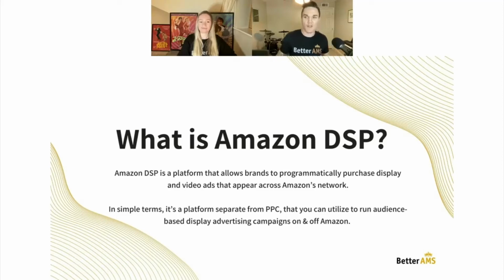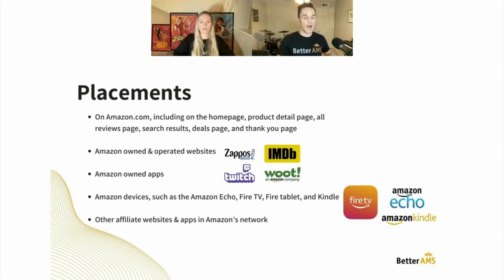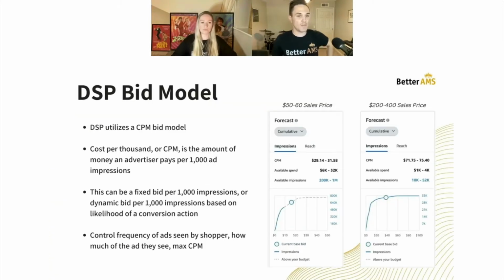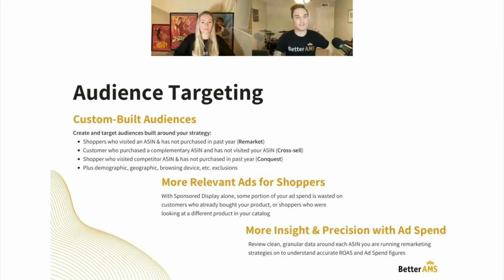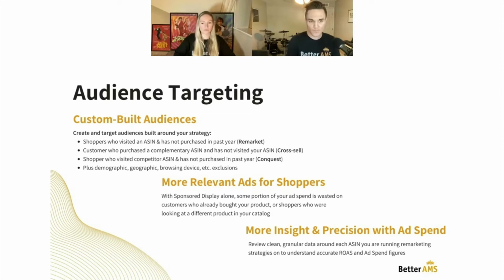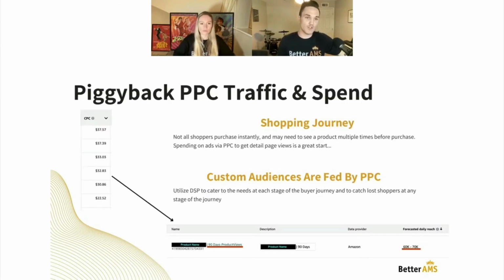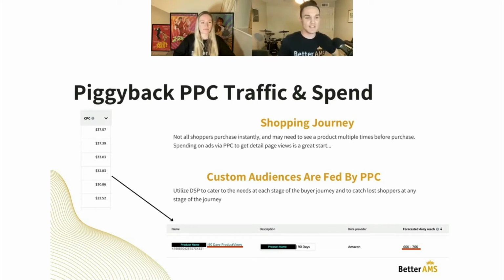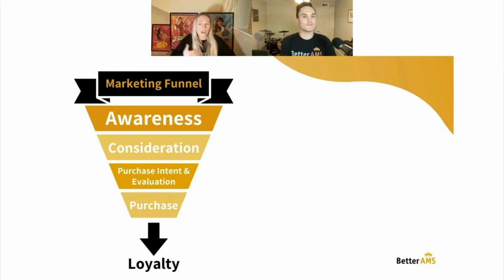What is Amazon DSP?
In case you've ever wondered what exactly Amazon DSP is, I'll be covering that for you in this video!

Interested in elevating your Amazon Advertising strategy? Learn how we can help